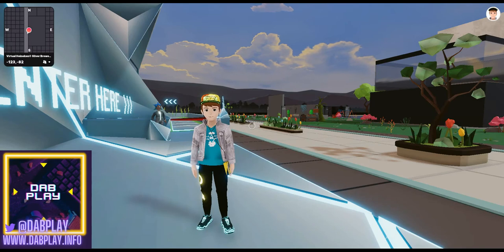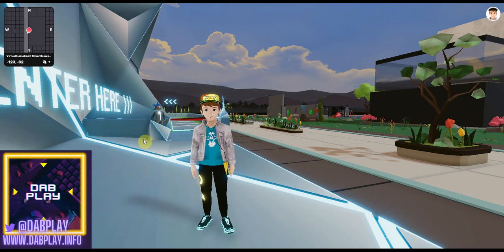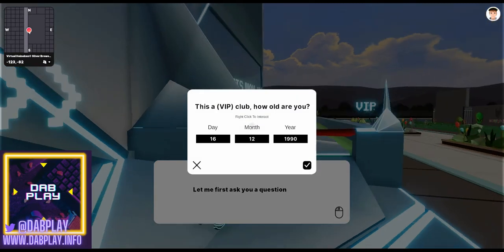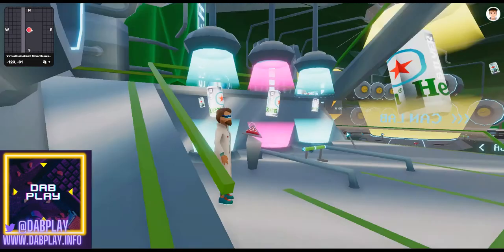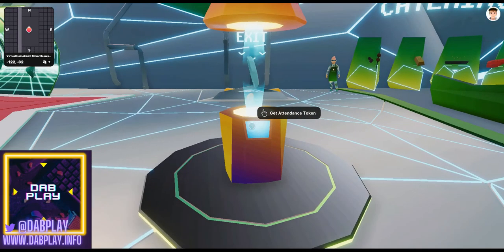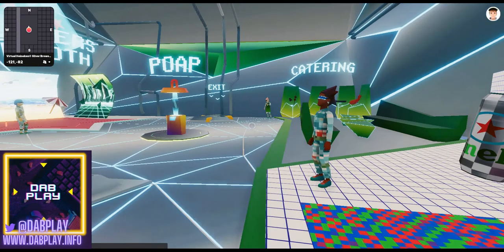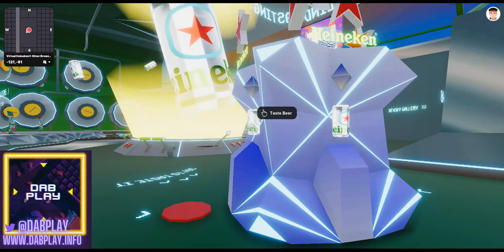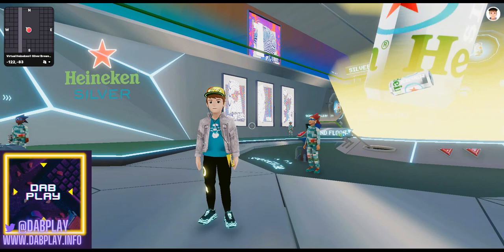Heineken Decentraland scene feature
Heineken are the newest huge brand to join the Decentraland metaverse. Jump in with us as we have a quick look around their new scene and explore this interactive experience.